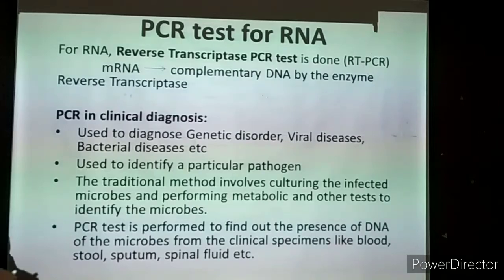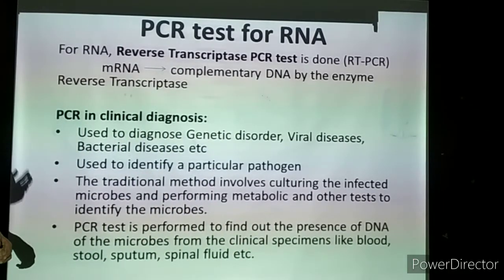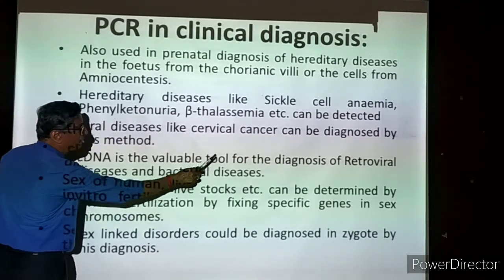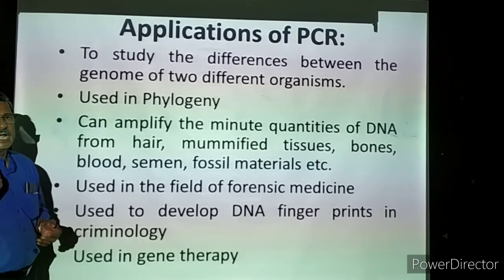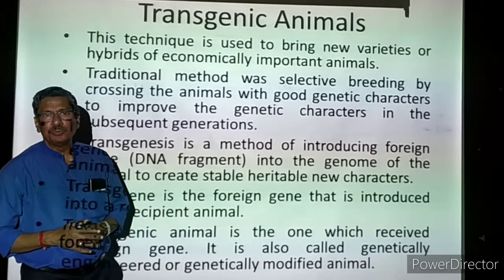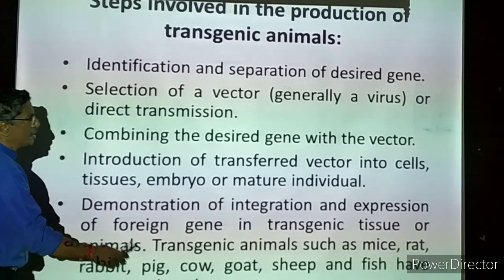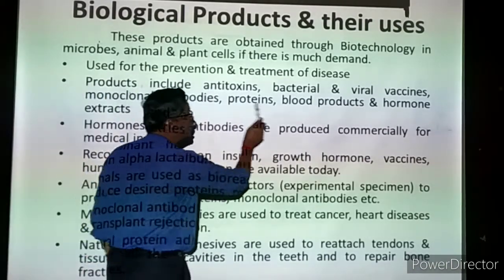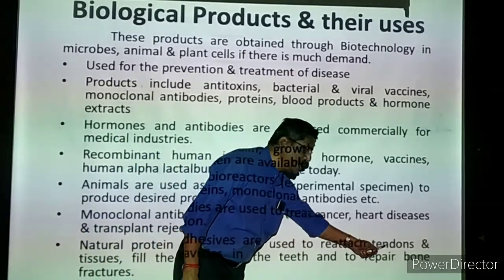TN 12th Bio - Zoology | Bio Technology | Applications of Bio - Technology | Part 6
tn12thbiozoology neet Buvistutorials TN 12th Bio - Zoology | Bio Technology | Applications of Bio - Technology | Part 6